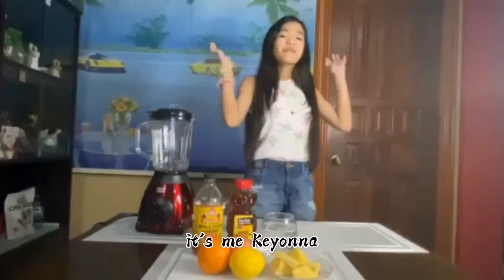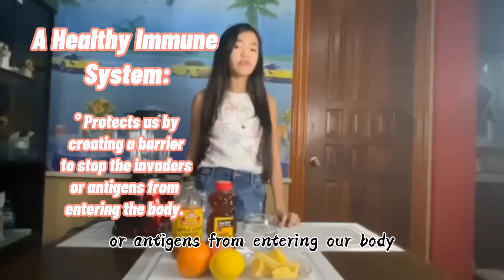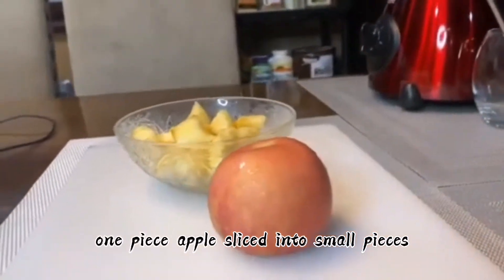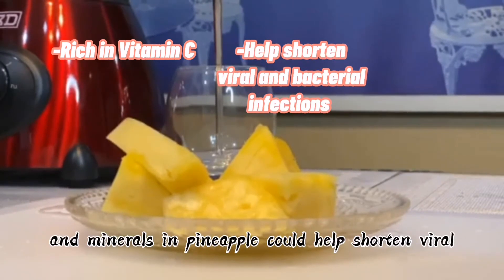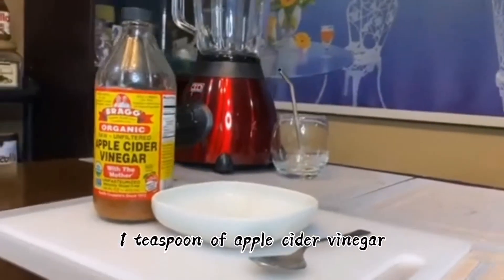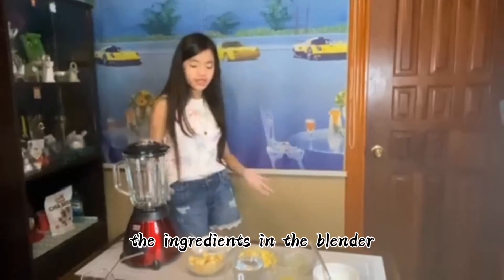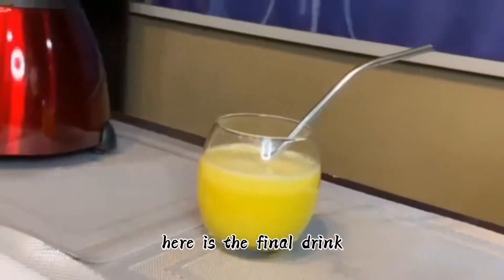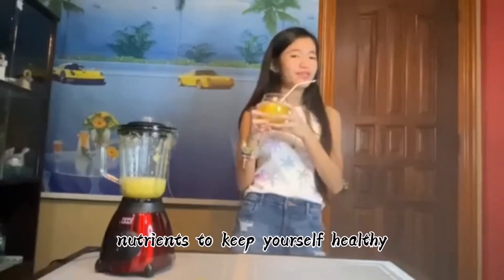Performance Task (Creating a mixture with beneficial effects on our immune system)